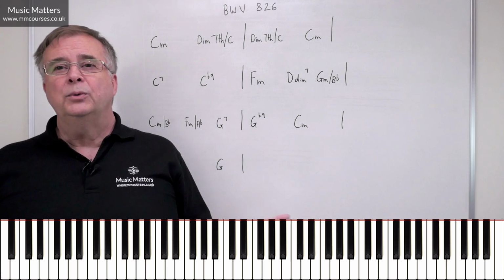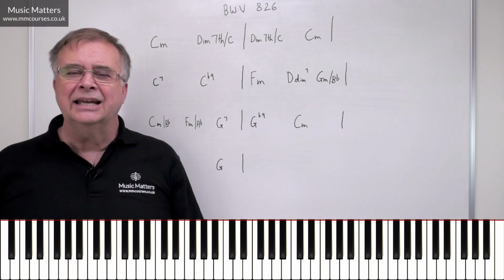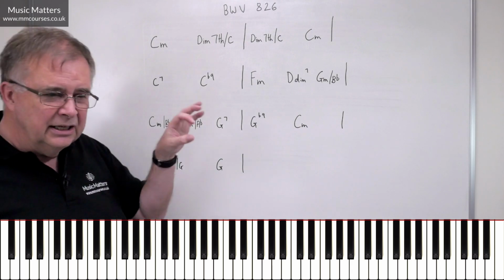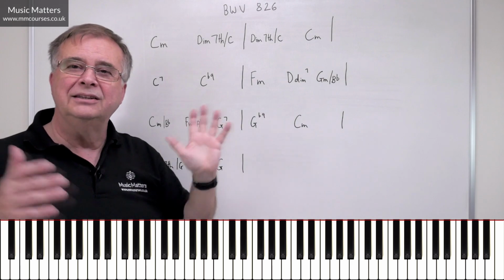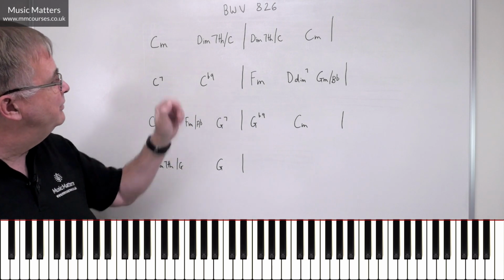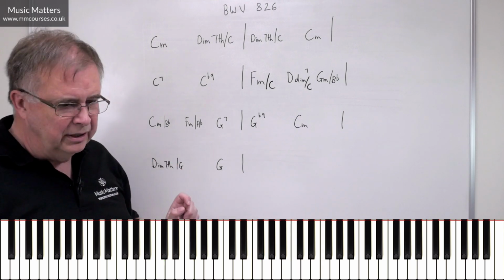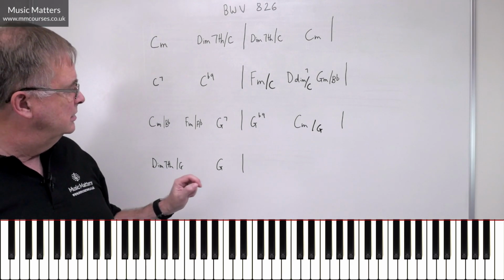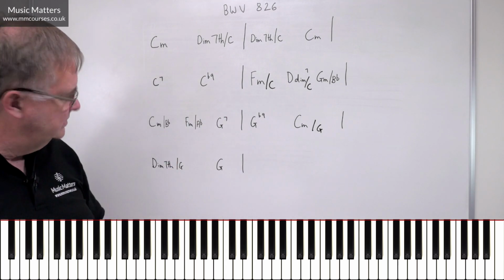Improve Your Harmony - Music Composition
Improve your harmony with advanced chords and learn how to write more dramatic chord progressions with this music composition tip. In this music composition lesson we analyse the harmony of the opening section of Bach’s C Minor Partita, BWV 826 and explores the chords Bach uses to enrich his harmonic vocabulary, giving ideas to composers and arrangers who want to write more colourful, exciting harmony. During this extract Bach uses extended chords and chromatic chords, such as Diminished 7ths, to elaborate the harmony and to create drama - techniques that could be applied in many different musical styles. Don’t miss this opportunity to transform your use of chords!

🕘 Timestamps
0:00 - Introduction to improving your harmony
0:39 - The underlying chord scheme in Bach’s C Minor Partita
7:17 - Playing the opening bars